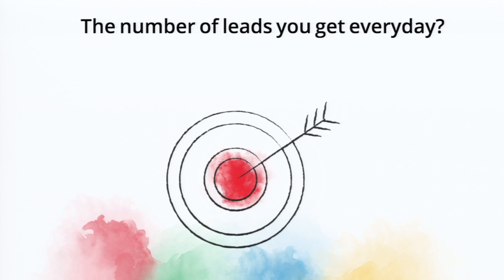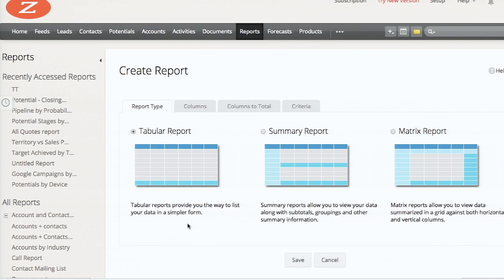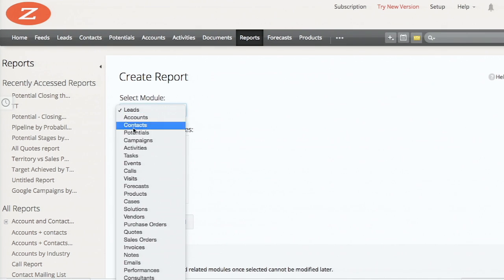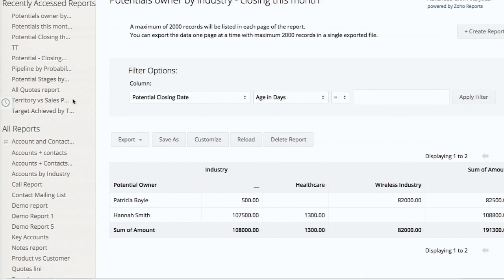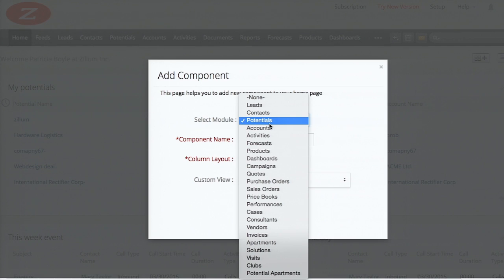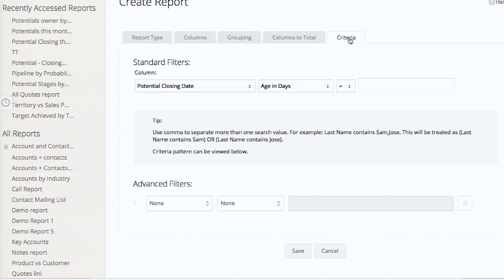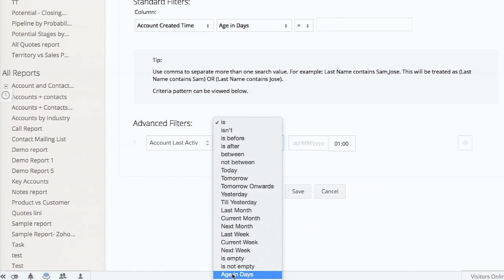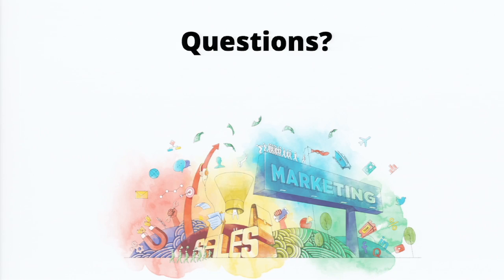Reporting in Zoho CRM - Dilip Nagarajan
Running reports and understanding how to filter out the data so you only get what you want is necessary if you want to gain an accurate understanding of how your sales team is performing. You need to know what type of report to create if you want to drill down into your CRM Data or get a bird's eye view of your team's overall performance.